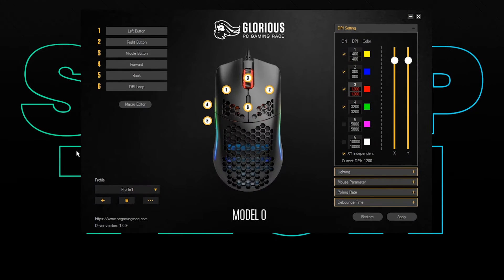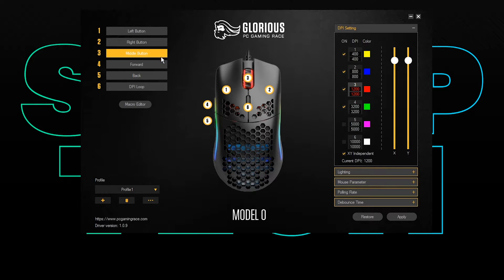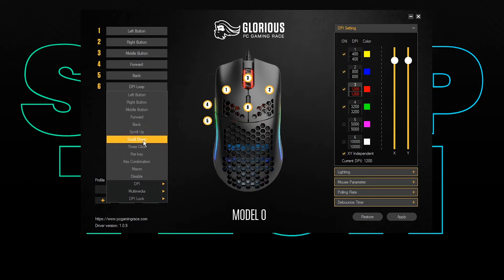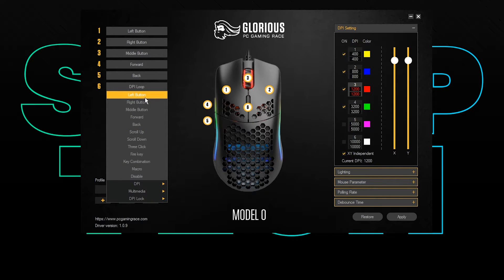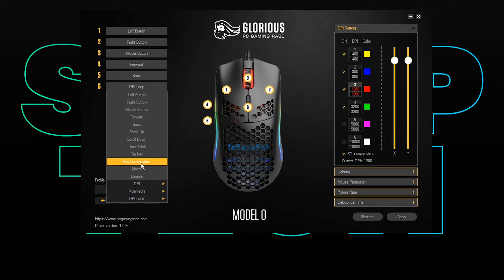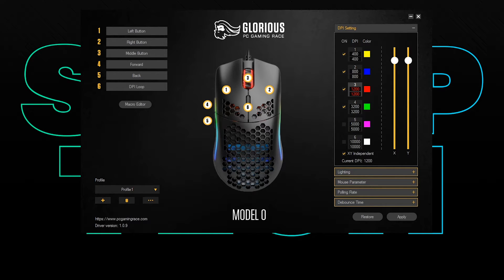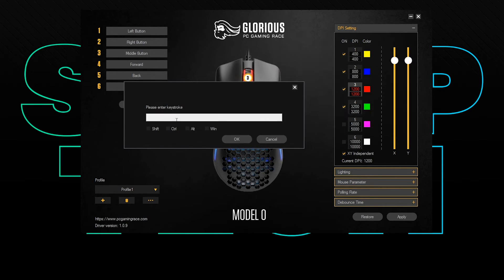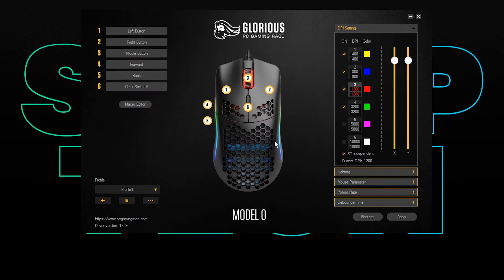How To Remap Button Keybinds on The Glorious Model O and Model O- Mouse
The Glorious Model O has 6 buttons which can all be reprogrammed to different keybinds and functions. To change the keybinds on your mouse you will need the glorious software.

With the software open you will notice a list of buttons in the top left corner, accompanied by their function. Click on one of the functions to assign a new one. You can assign keybinds, hotkeys and macros to the available buttons.